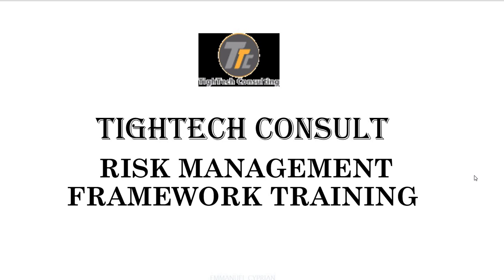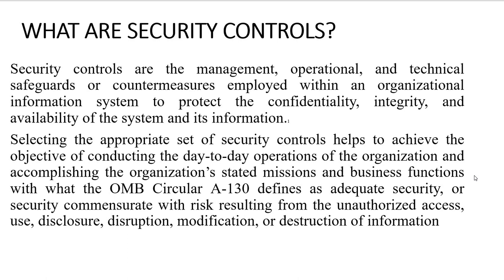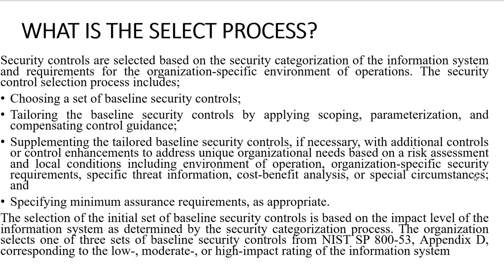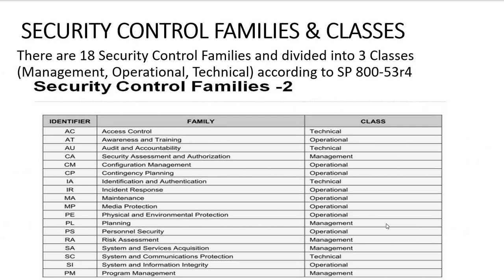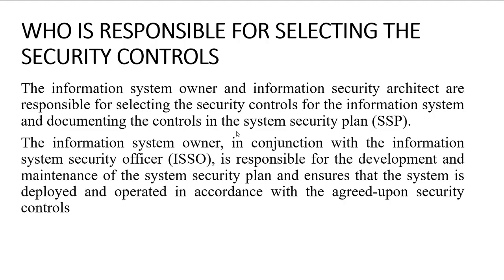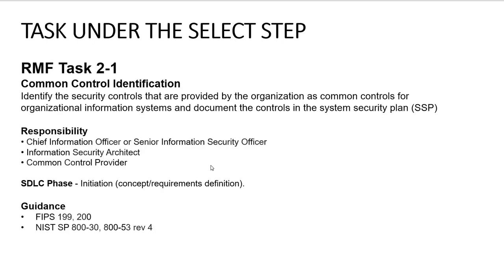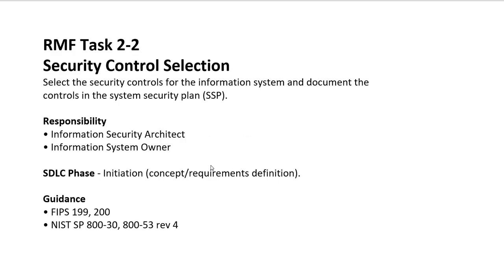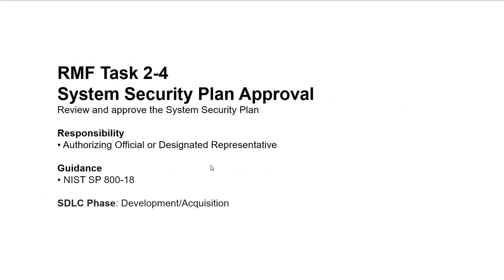Selection of Security Controls - RMF Step 3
This video explains how to select security controls based on the categorization of your system. Risk Management framework steps/ Selection of Security Controls according to NIST SP 800-53 r4.